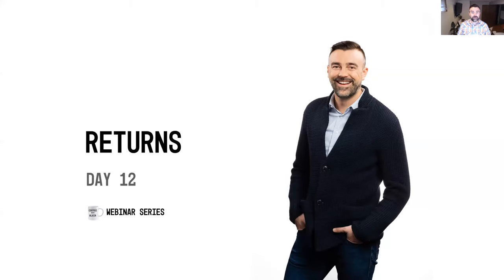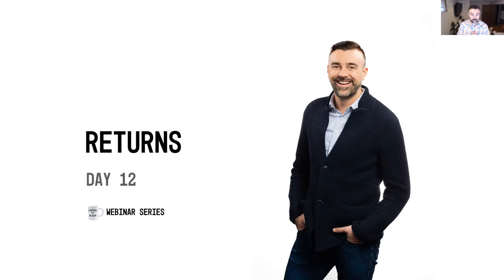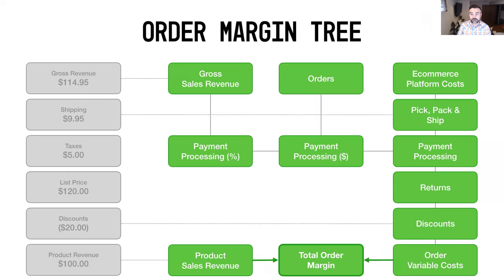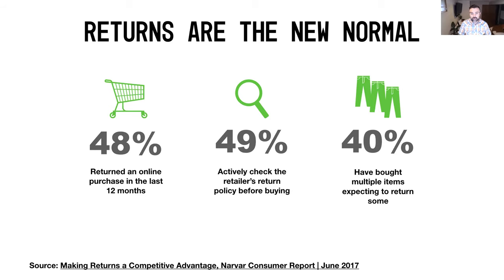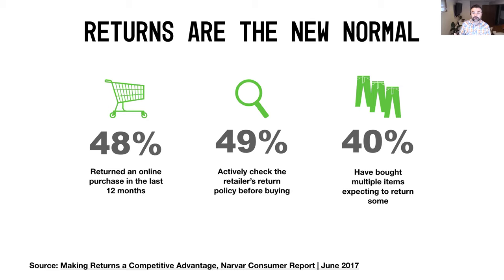Ecommerce Returns & Exchanges | Coffee with Blair 012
In this lesson, Blair talks about how returns are part of the new normal in ecommerce.

✅  Hear about how big of a deal returns really are in general, to benchmark against your ecommerce business

✅ Learn how to calculate your Return Rate against Orders and Product Sales Revenue

✅ Understand how to optimize your Return Rate and recover more revenue back to your bottom line.